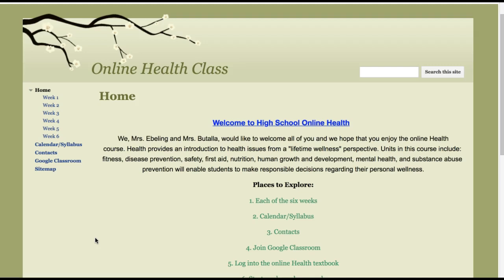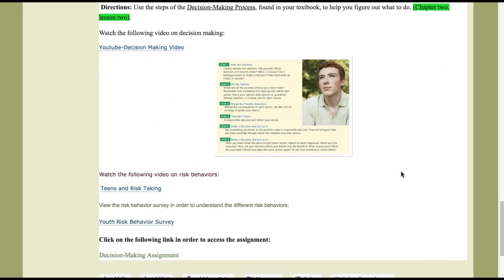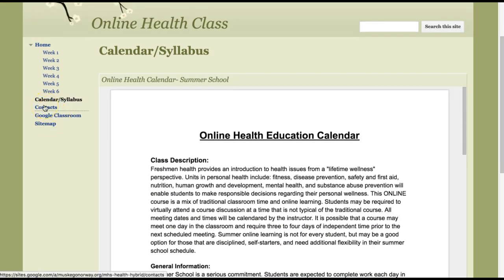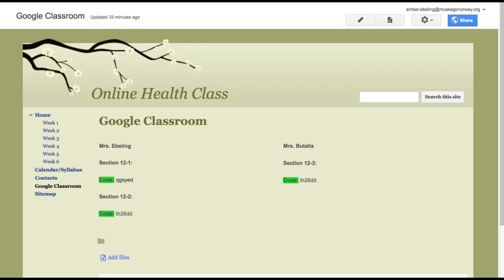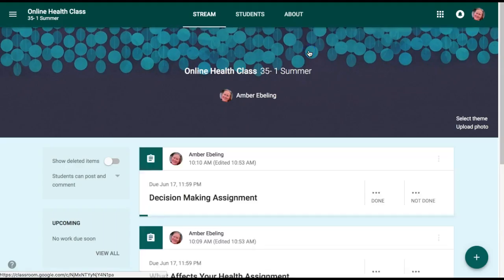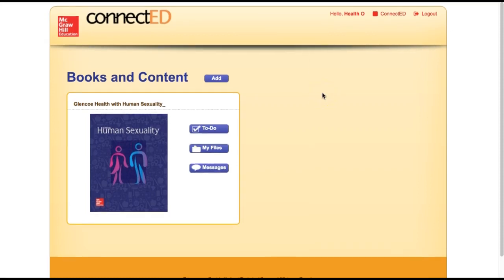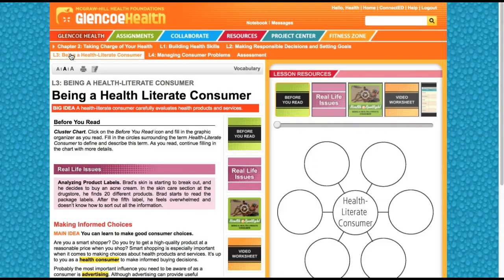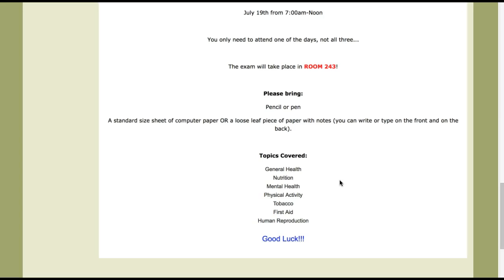Online Health Class